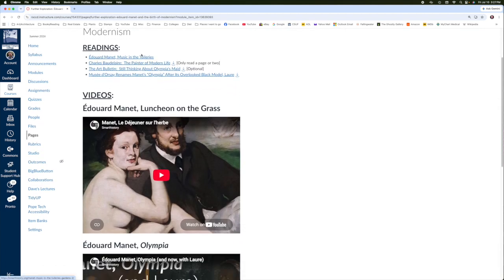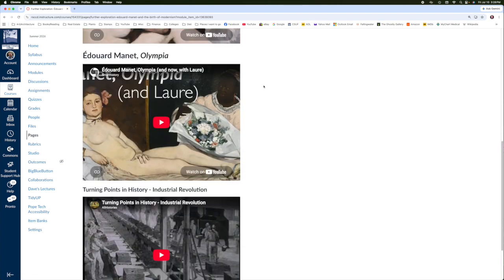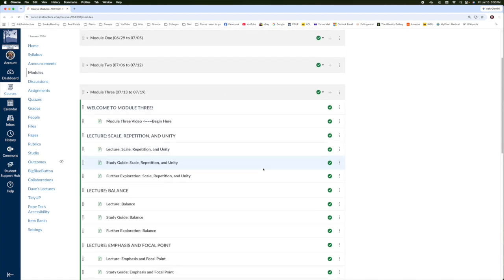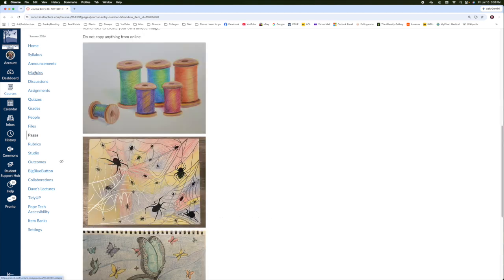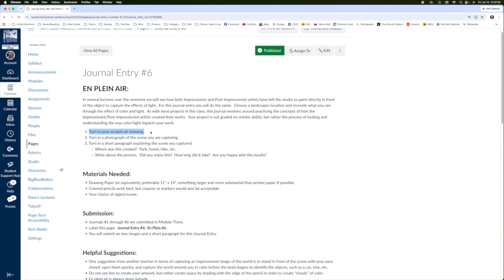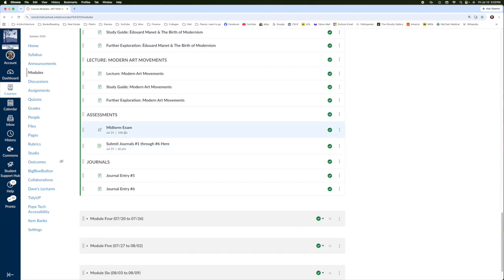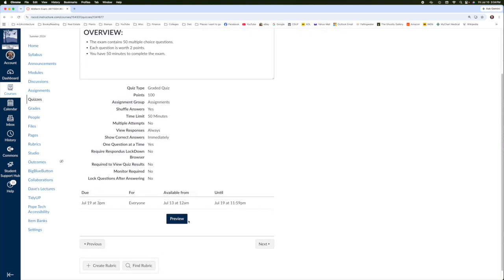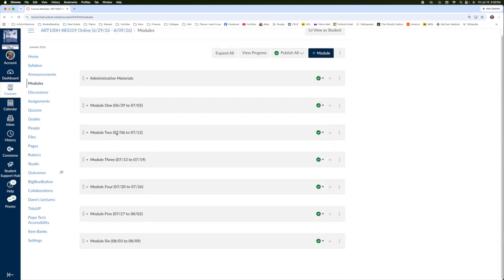SCC ONLINE-MODULE THREE INFORMATION-SUMMER 2026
Santiago Canyon College
Art 100H:  Introduction to Art Concepts
Online
Summer 2026